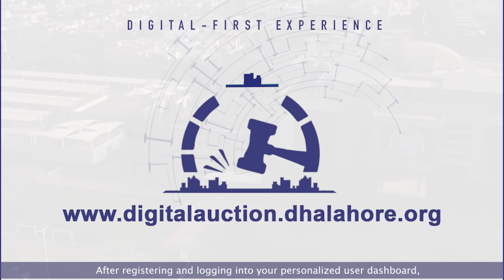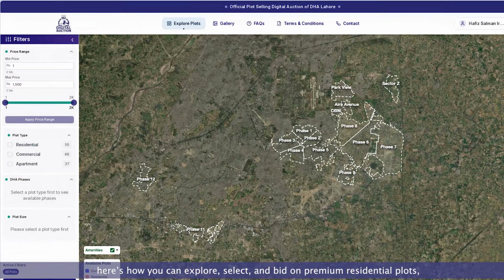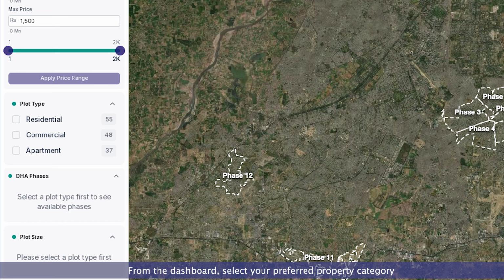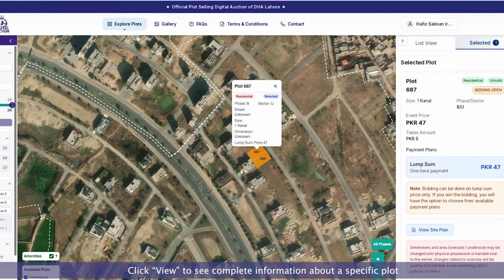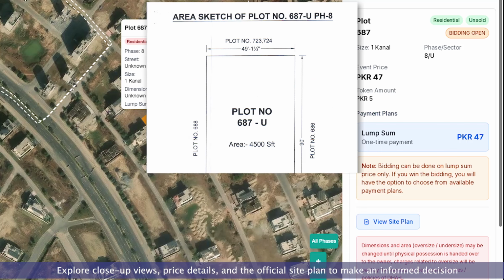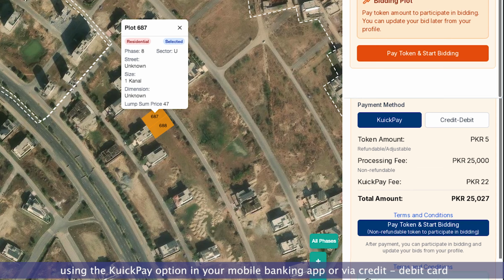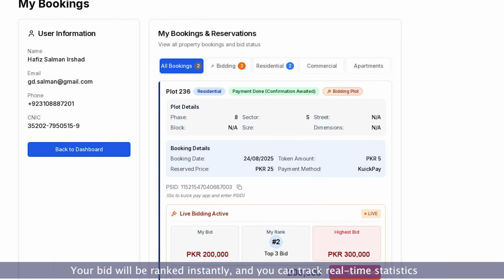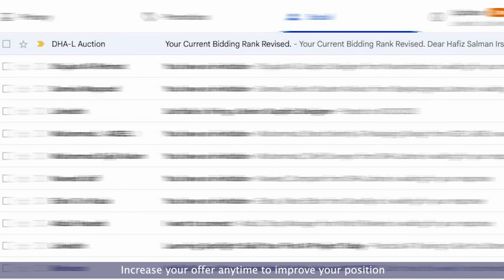Digital Auction -Portal Bid Tutorial